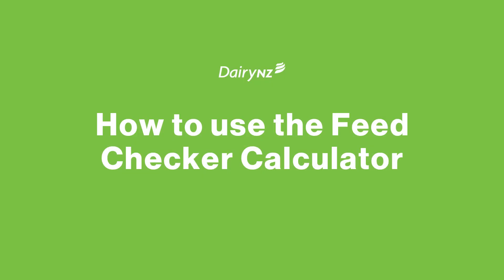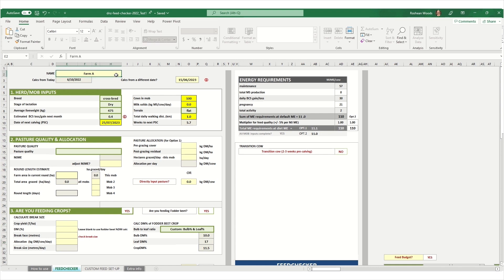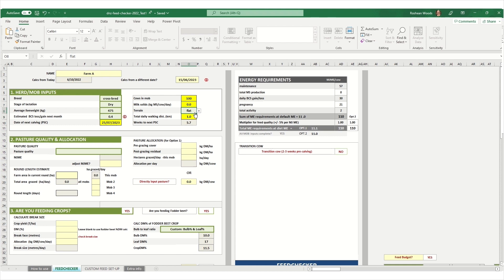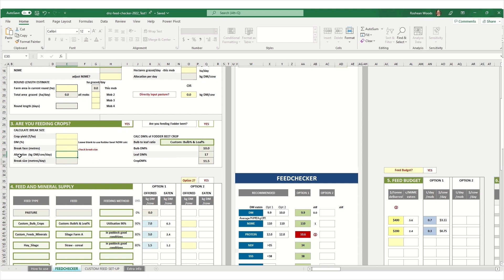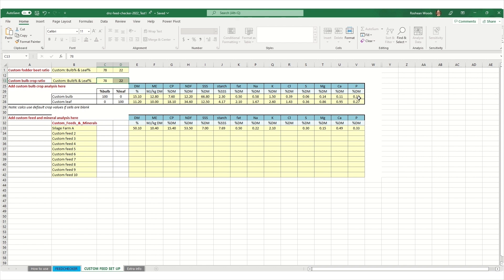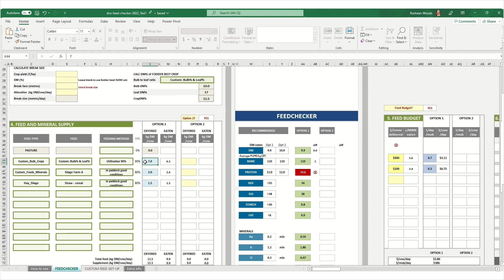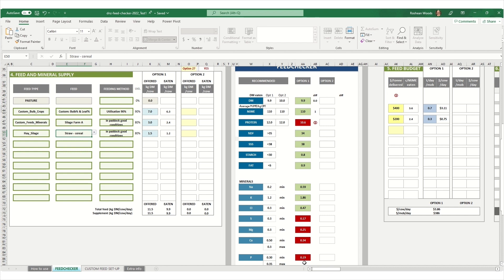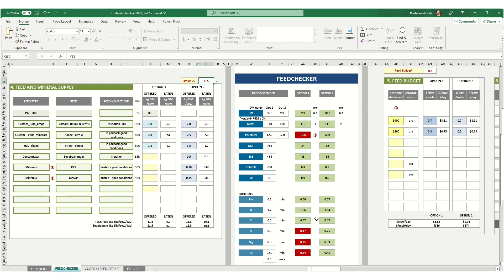How to use the FeedChecker Calculator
The FeedChecker calculator is a robust way to ensure you are optimising feed allocation throughout the year. It estimates the energy and nutrient demands for a selected mob of cows and then compares this to what is supplied in the diet. Download the FeedChecker tool and use the resources at dairynz.co.nz/feed/feed-management-tools/feedchecker-calculator.